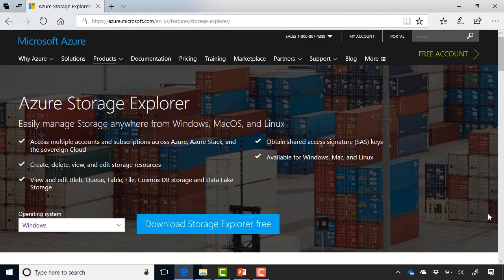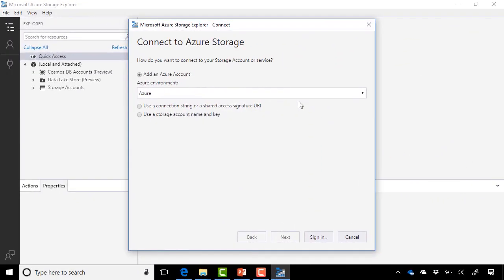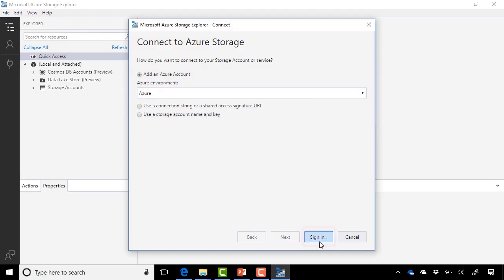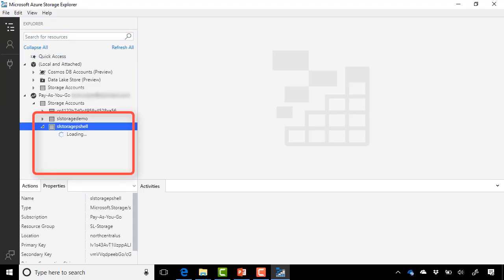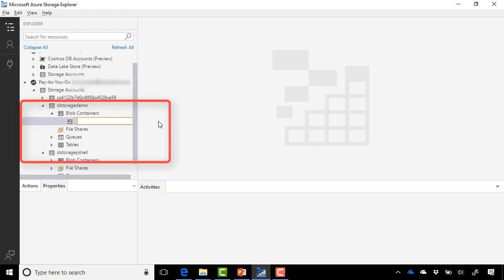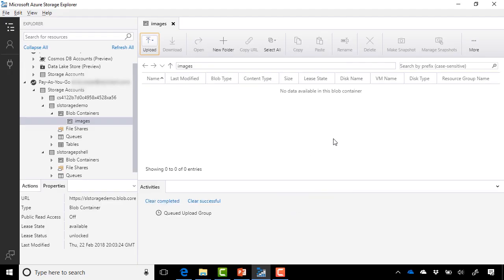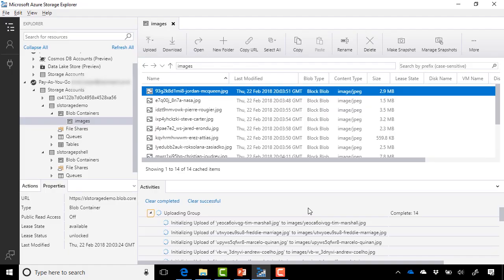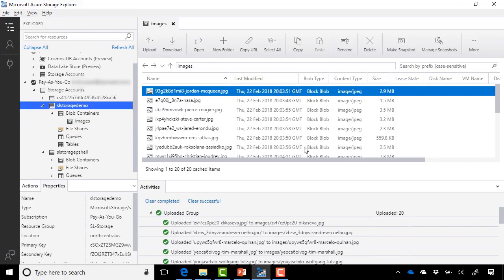05 022 Demo Azure Storage Explorer